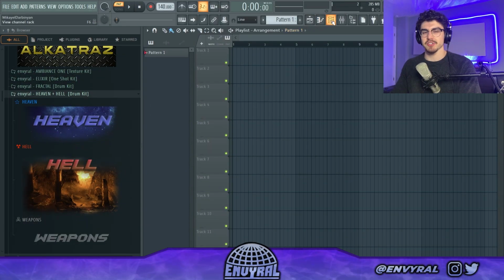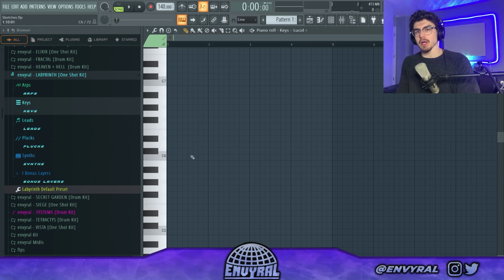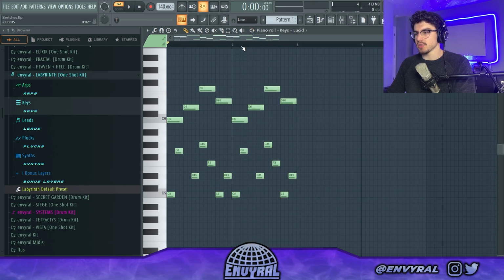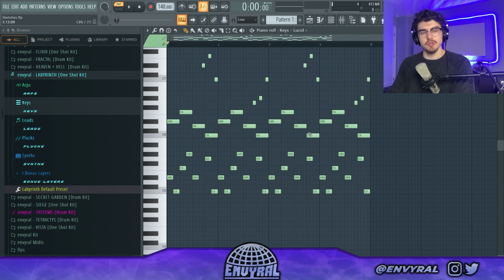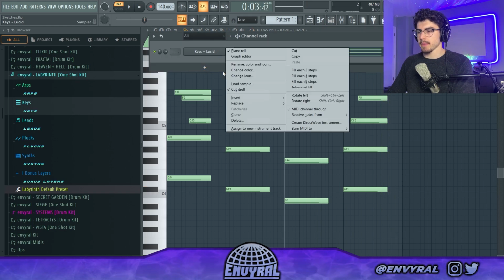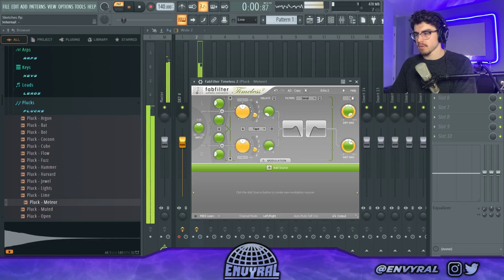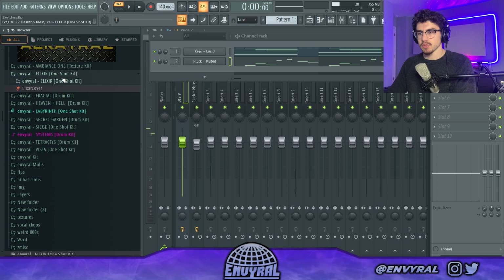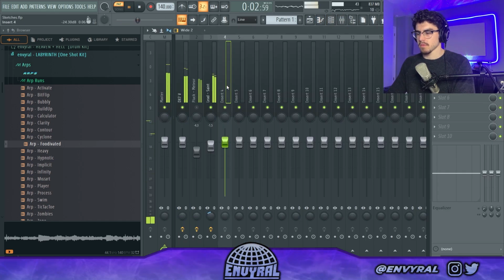HOW TO DRAW MELODIES IN THE PIANO ROLL [FL STUDIO]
In today's video I show you guys how to make crazy melodies by clicking in notes in the piano roll. Although I prefer playing melodies on the piano, drawing notes can also be an efficient way to create interesting and creative melodies.

How to click in notes without knowing music theory in fl studio.
Create crazy melodies by click in piano roll
How to make melodies in FL Studio.
How to use the piano roll in FL Studio